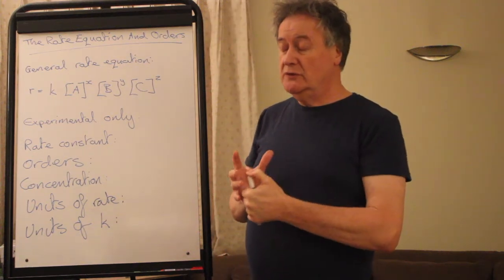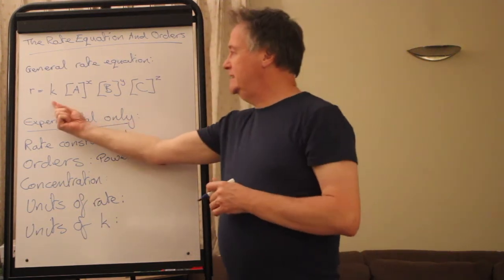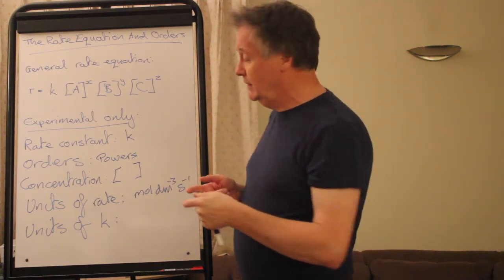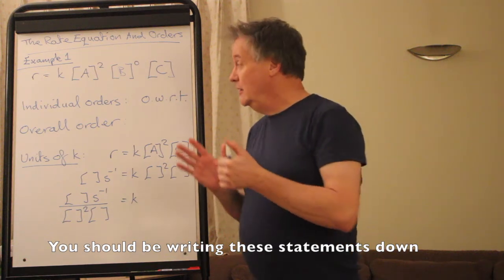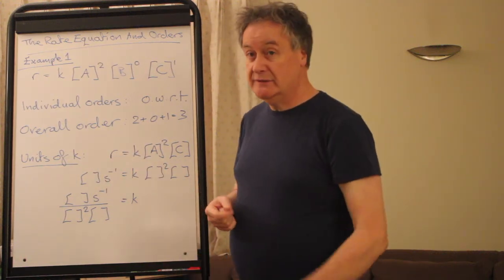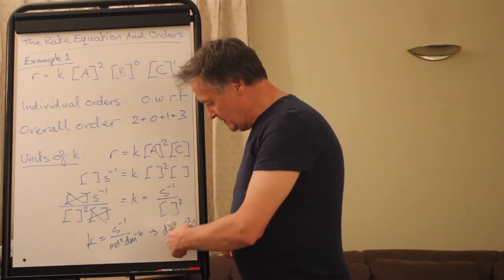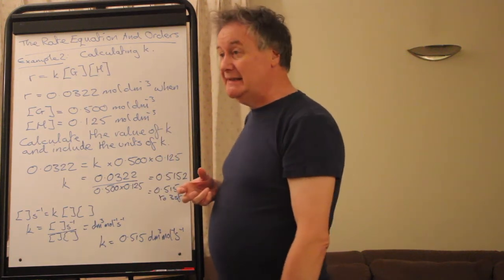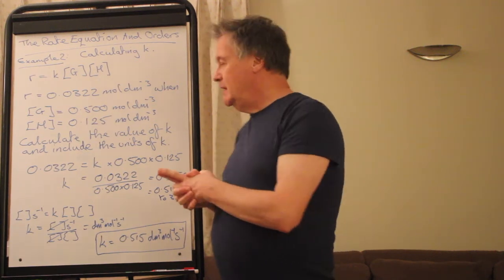Y13 The Rate Equation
This video covers the rate equation and what the components of it mean. It then goes onto orders of reaction and finally the rate constant and its units.

Follow-Up Questions - ANSWERS: To follow in a few days.

MrEV